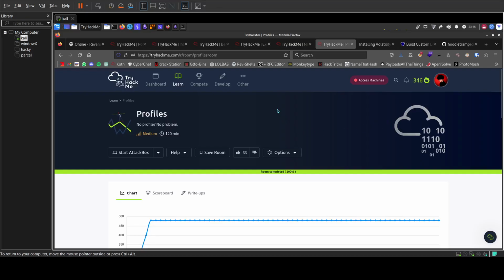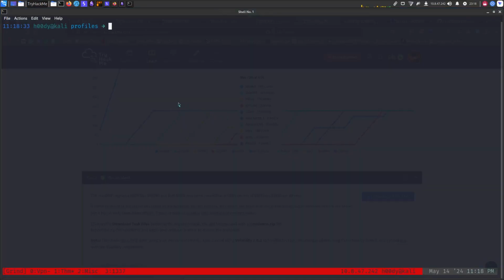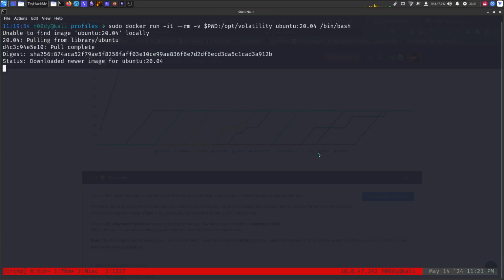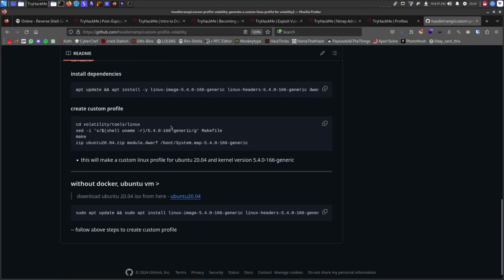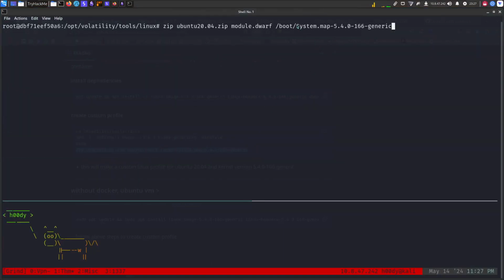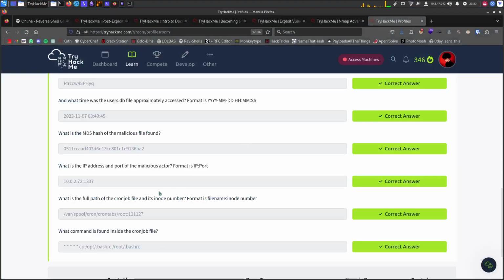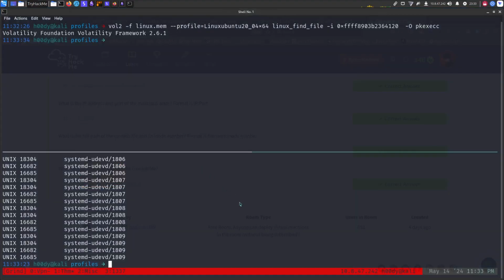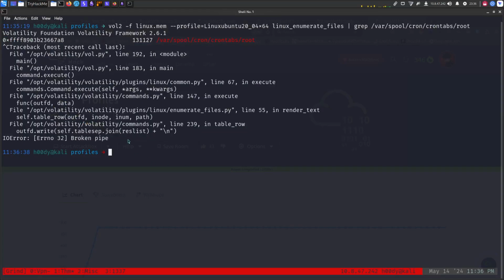Profiles TryHackMe Walkthrough | Medium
In this video we are solving tryhackme's new blue team challenge - profiles We'll see how to setup volatility2 and how to create a custom linux profile for it using docker and how to use volatility2 to extract the juicy stuff from memory dump and further downloading a file from memory dump with the help of file's memory address and saving the file locally. Hopefully you'll learn something new.